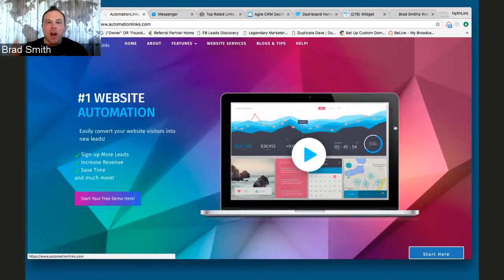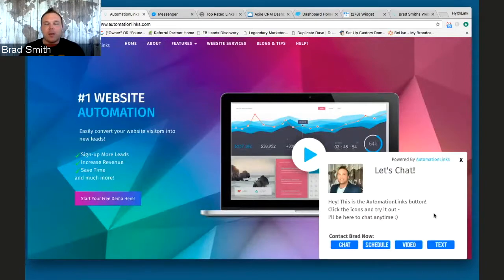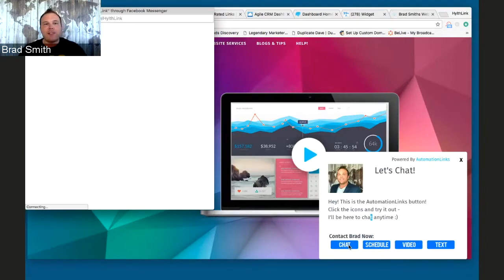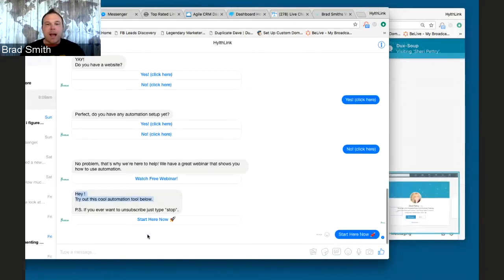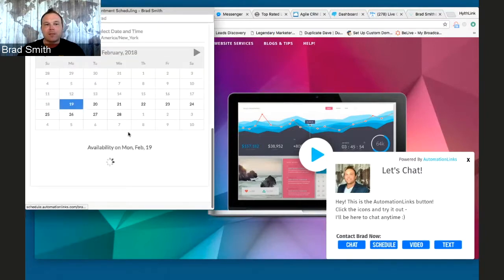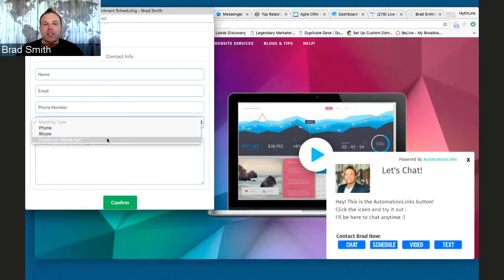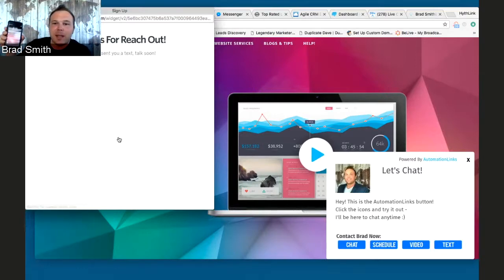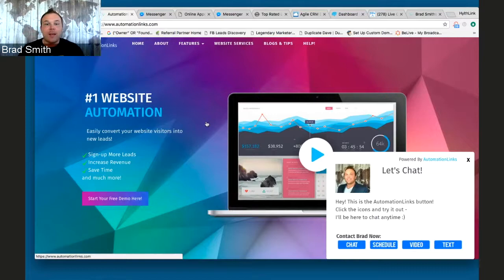AutomationLinks - Software Demo - How it works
Using A Tool Like This Will Transform Your Business!

Easily convert your website visitors into new leads!
1. Sign-up More Leads
2. Increase Revenue
3. Save Time
4. Help More People